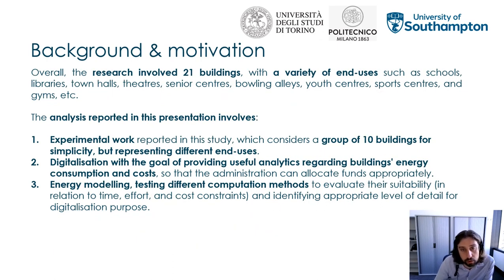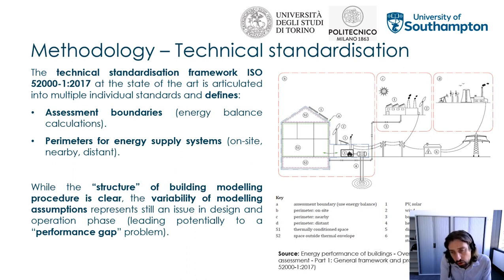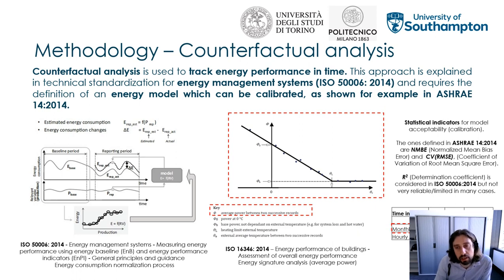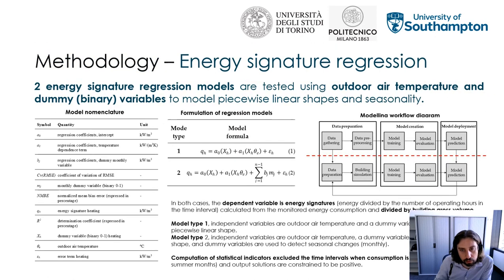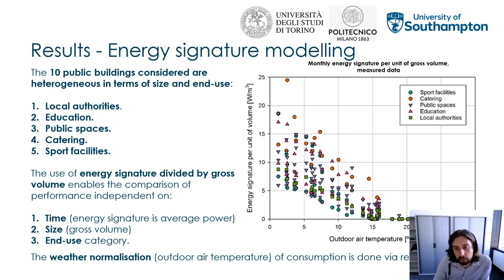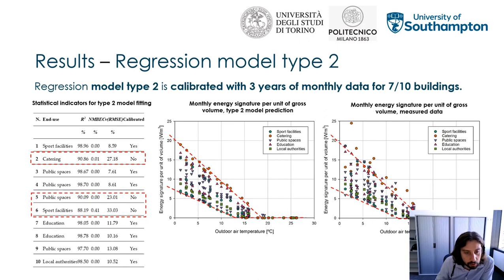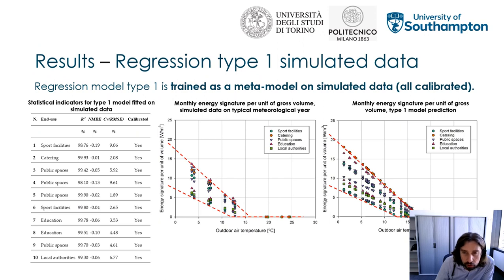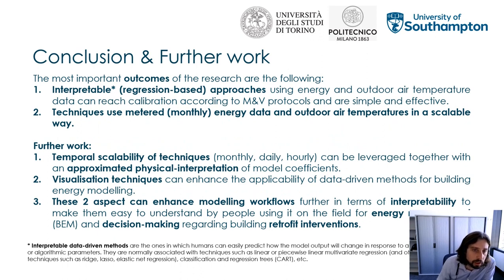Normalisation of measured energy consumption to inform both design and operational decisions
Title: Normalisation of measured energy consumption to inform both design and operational decisions

Authors: Manfren, Massimiliano (2); Marenzi, Giorgia (1); Tagliabue, Lavinia Chiara (3); Di Giuda, Giuseppe Martino (3); Boscariol, Marta (3)

Session: Energy Modelling & Monitoring

Abstract: The building sector is one of the most resource-intensive sectors and a significant contributor to carbon emissions in the European Union and on a global scale. In this study, 10 public buildings in the northern Italian city of Melzo were analysed and modelled in order to determine which tools can be used to address the above-mentioned challenges while streamlining and partially automating the process of building stock digitalisation, even in the presence of limited information.